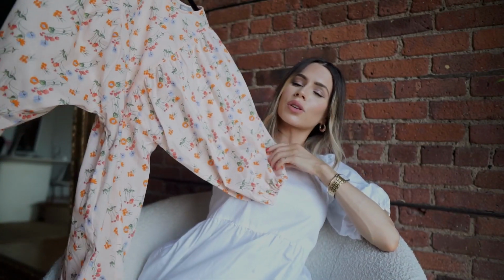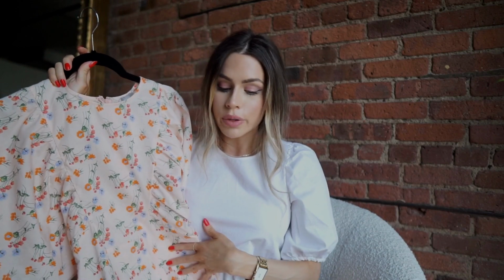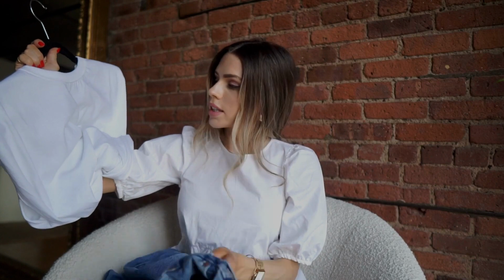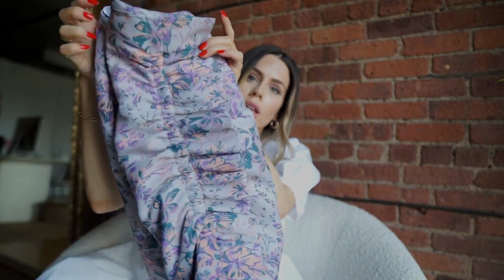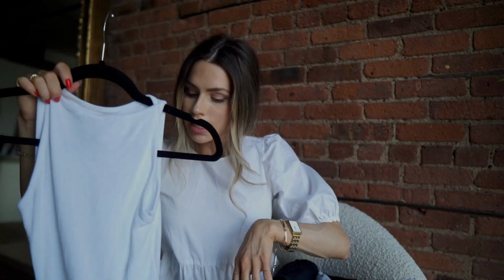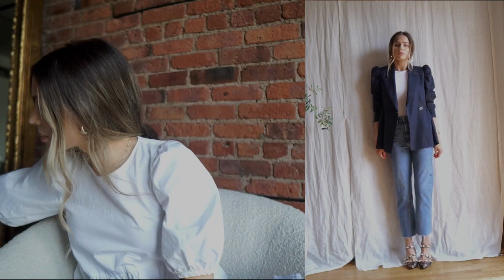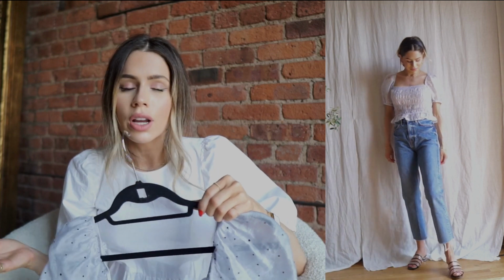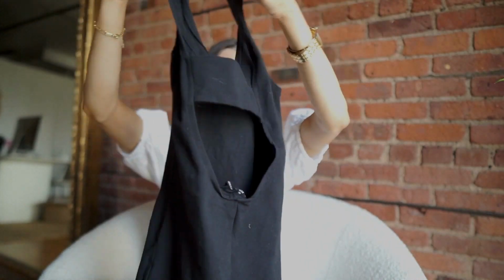8 END OF SPRING OUTFITS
(My watch is the Charlie watch)

FLORAL MINI DRESS
BAG - Vintage Chanel
SHOES - (old zara - similar)

SHEER BLACK DRESS
BOOTS - Vintage
BAG - Vintage

SHOULDER PAD TANK (this one is usually sold out so here's another option
WIDE LEG JEANS
SANDALS - (old zara - similar)
BAG - Vintage

WHITE BUTTON DOWN - similar
RUFFLE SKIRT
WHITE BOOTS

NAVY BLAZER
SHOES - old asos
POLKA DOT TOP

WHITE DRESS (similar)

The Fifth Floor magazine is an online digital magazine with 30+ pages of fashion, beauty, health, and lifestyle topics all practical for the every day woman. It goes straight to your inbox at the first of each month. It comes with an exclusive Facebook community with thousands of other women from all over the world.

FAQ
Hair stylist - Bianca at @HairThrone
My blow dryer

CODES
Home Chef - $20 off your first four boxes ashleyb80

SIZING / STATS
Height 5'5"
Waist 24"

Sponsored content will ALWAYS be labeled as sponsored, and I will always give you my honest opinion. I would not show you things that I wouldn’t purchase myself.